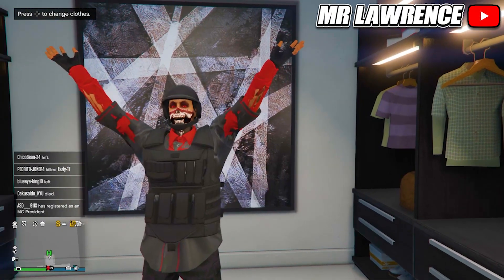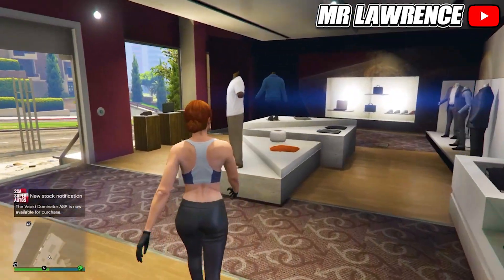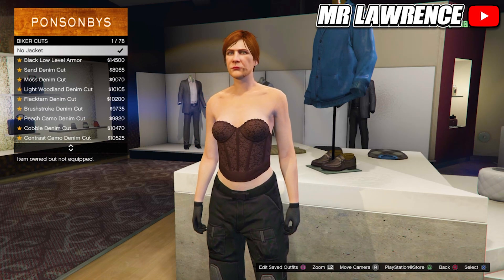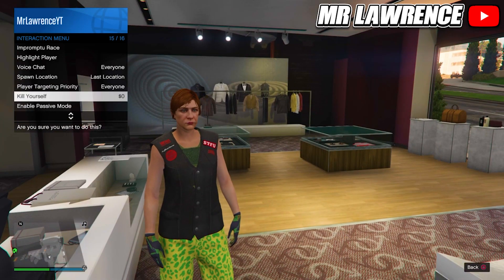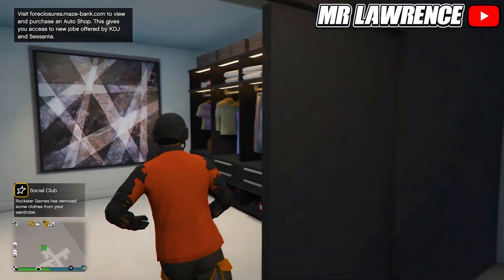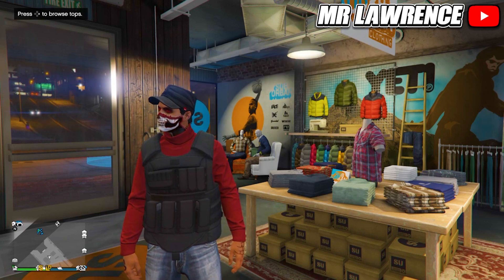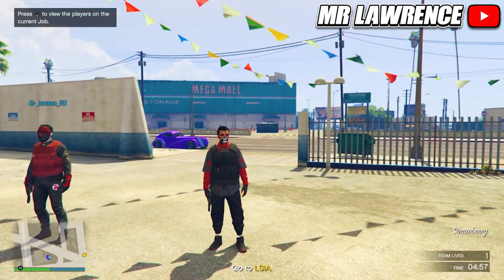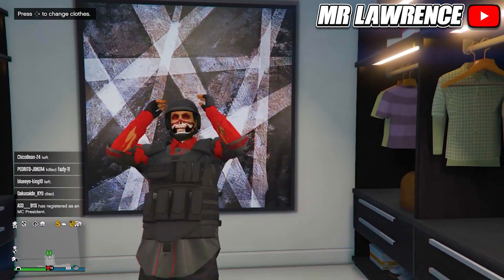GTA 5 ONLINE HOW TO GET CEO VEST ON ANY OUTFIT AFTER PATCH (1.57)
This CEO Vest/ Armor Glitch works after patch 1.57!

- Mr Lawrence 💎